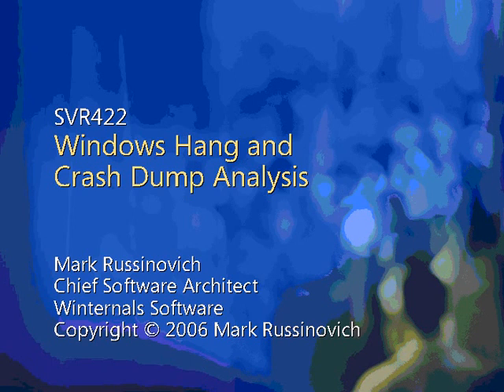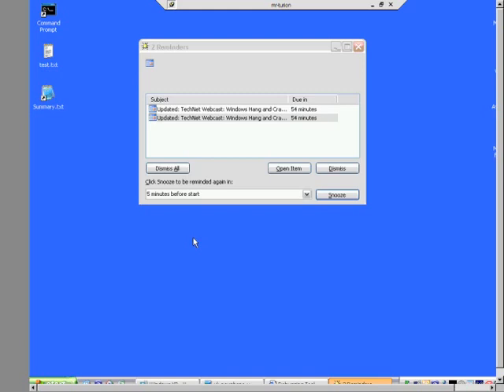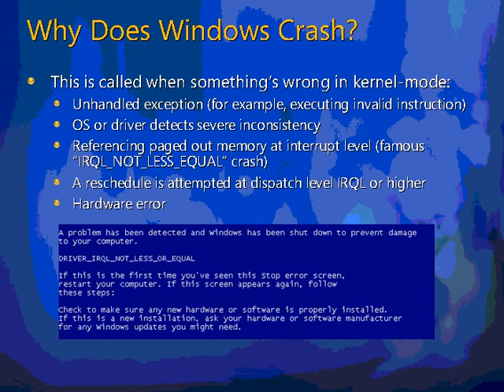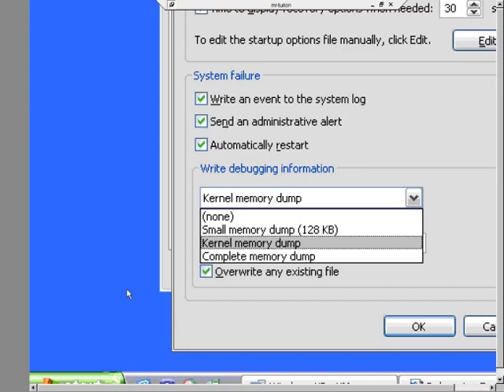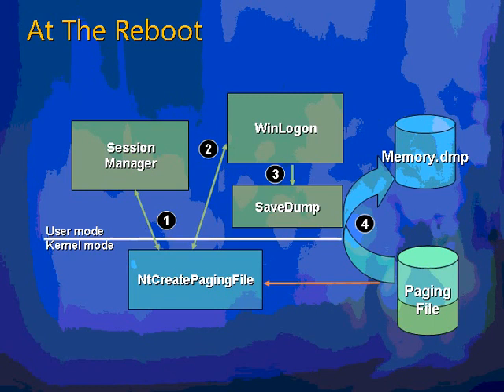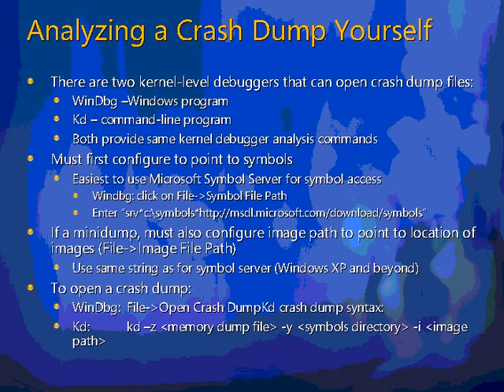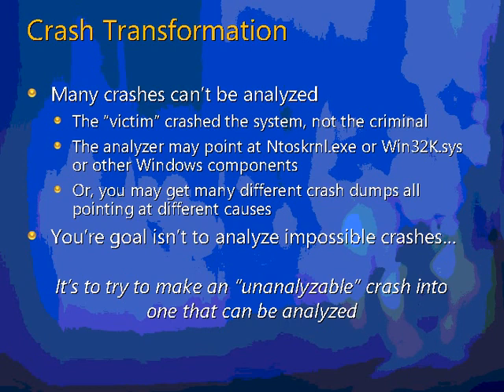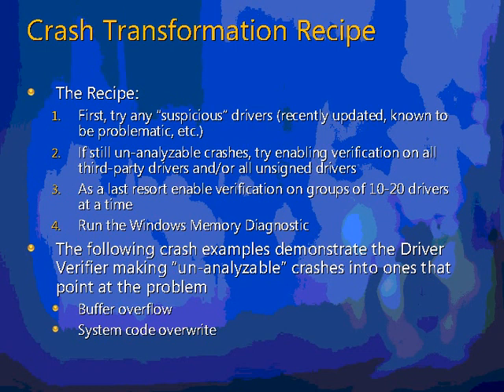Windows Hang and Crash Dump Analysis - 2006 - Mark Russinovich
Very old one from 2006. This was long gone from the Microsoft site when I looked. I really don't know why they let all these videos be wiped. Its as bad as the BBC when they taped over the old TV shows and radio broadcasts from back in the day.

Found this on someone else's channel a while ago. I think it was on Saosis Kissaki's channel, thanks to them for saving it.